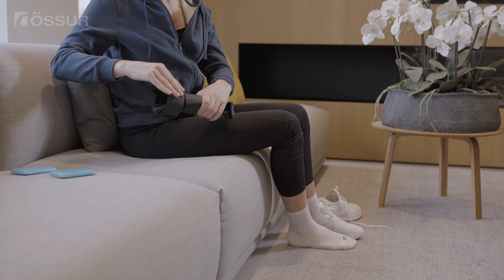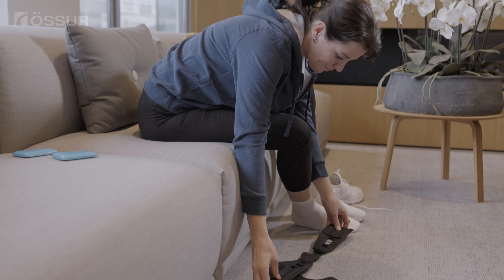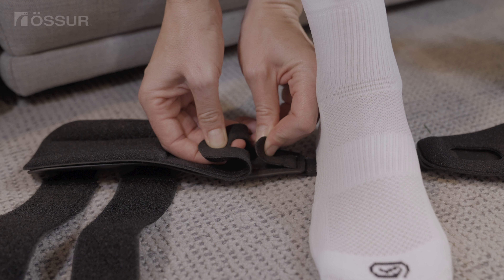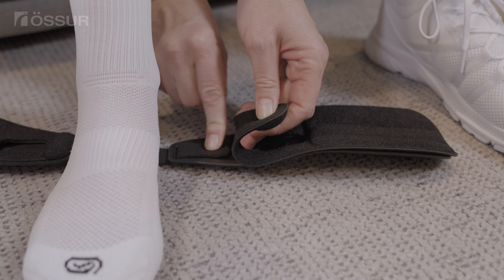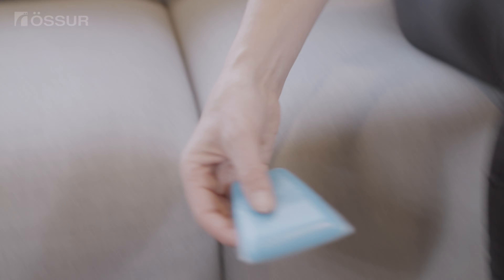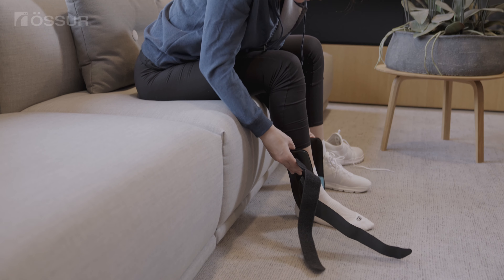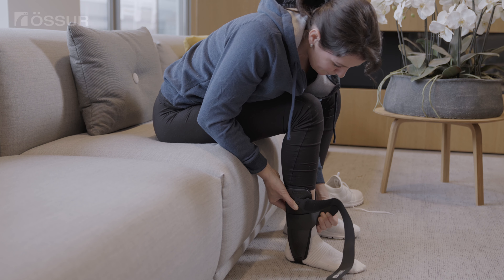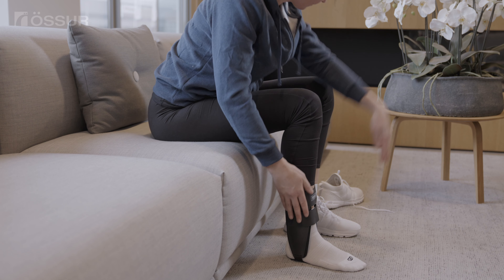Formfit Gel Ankle Stirrup - User Fitting Tutorial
Formfit Ankle Stirrups are lightweight and sturdy. Whether worn to  accommodate  an  acute  injury,  chronic  instability,  or  post  cast healing, Formfit Ankle Stirrups stabilize injured ankles by restricting the inversion/eversion motion. The universal design has been carefully engineered to accommodate the malleoli on both sides and ensures a great, comfortable fit. The slip resistant heel strap can be adjusted to accommodate most ankles. Our signature Flex-Edge™ overmold surrounds the stirrup’s outer shell protecting patient’s skin from any hard edges, further adding to a comfortable fit. The universal stirrup design is available with three different liner options: inflatable air, gel, or foam, offering each patient a solution that best fits their needs.